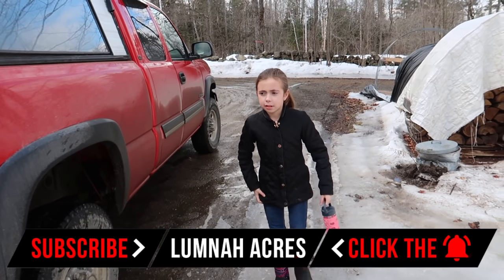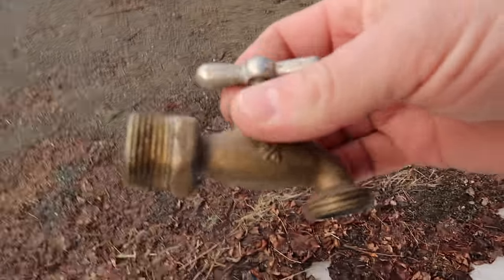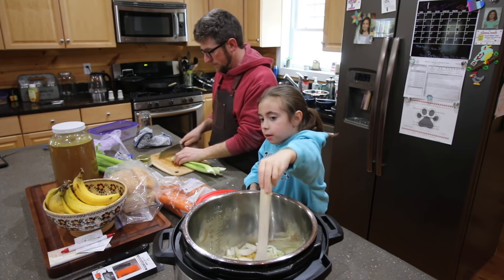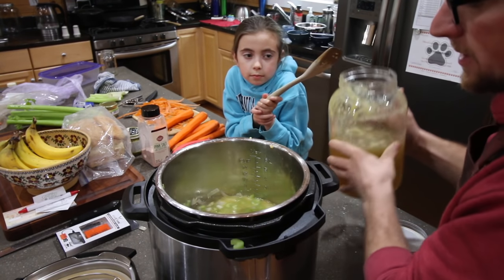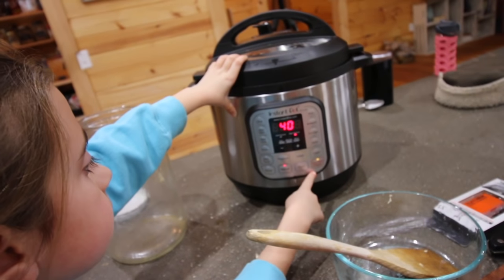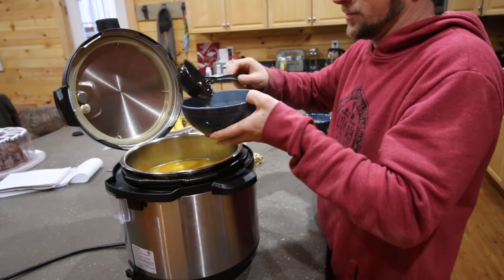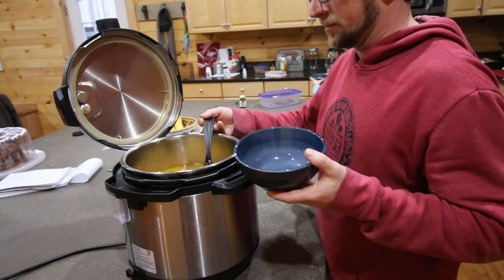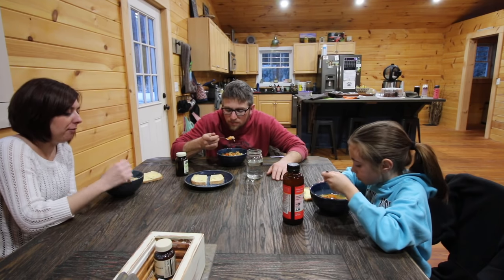Making our Maple Sap Collection Bucket ~ Olivia makes Homemade Chicken Noodle soup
Olivia and I go on a road trip to get a Maple Sap Collection Bucket and then Olivia make Homemade chicken noodle soup for dinner

Daily Uploads!